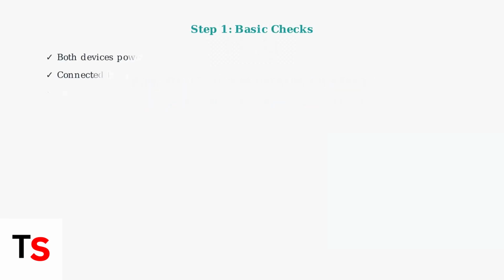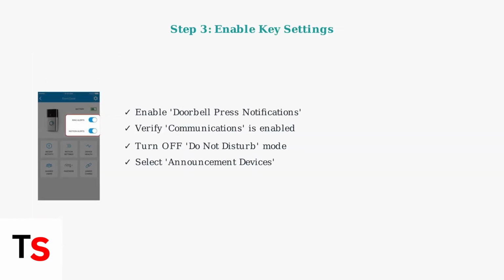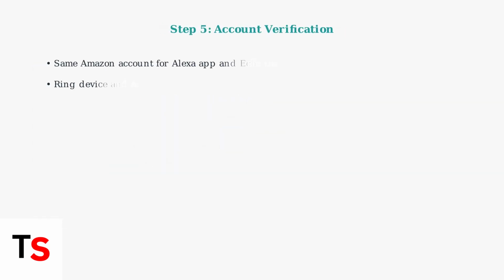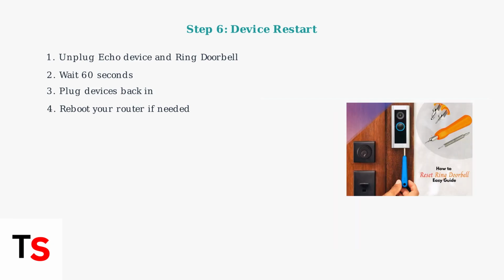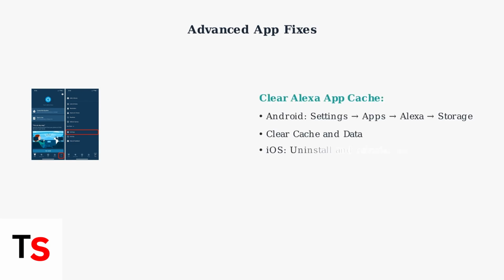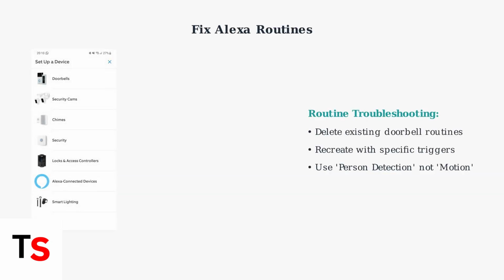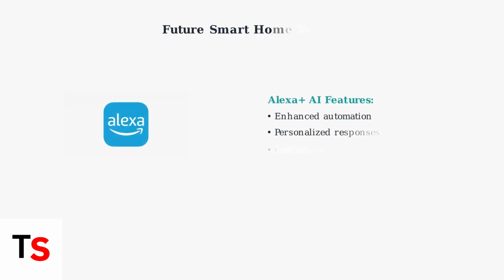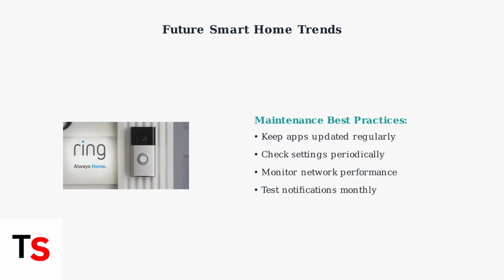How To Fix Ring Doorbell Not Ringing On Alexa | Smart Home & Alexa Setup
Discover effective solutions to fix your Ring Doorbell not ringing on Alexa. Enhance your smart home experience with our step-by-step guide.